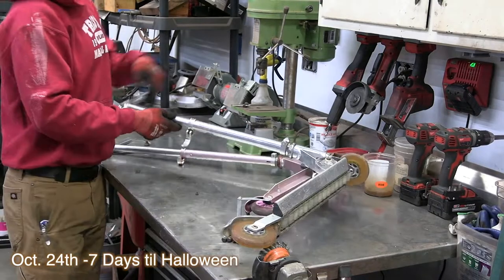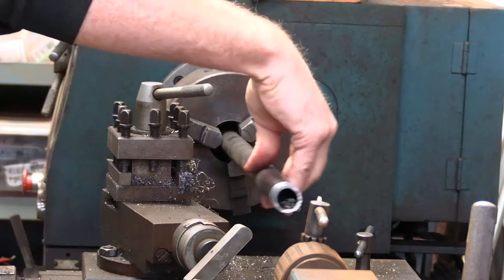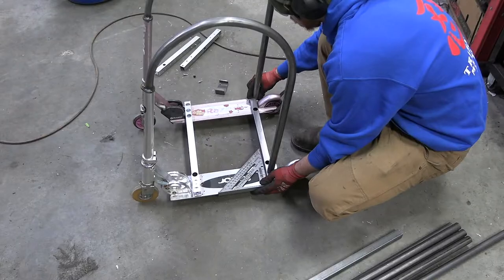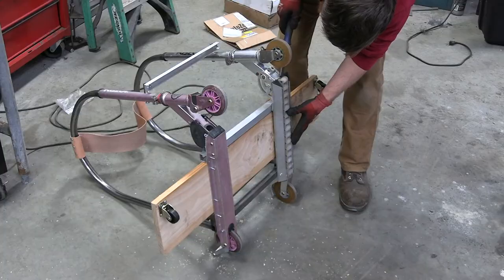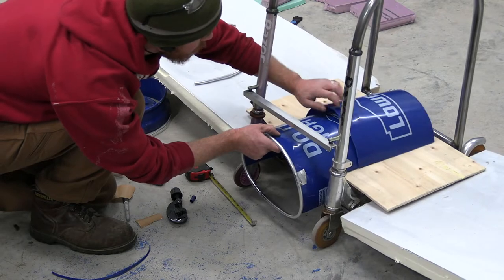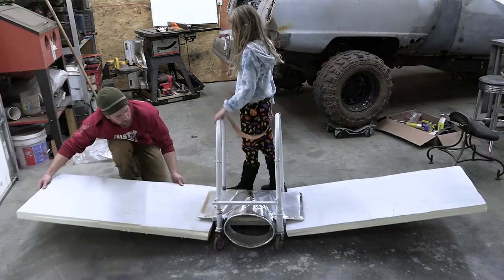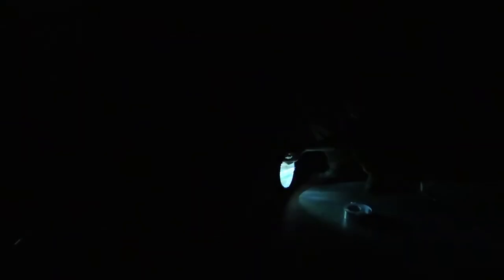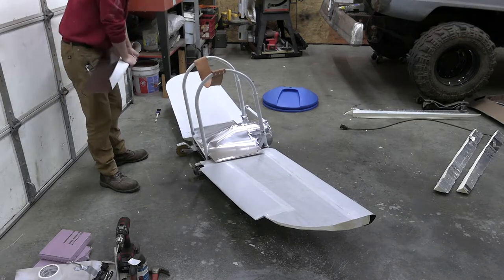Nausicaä of the Valley of the Wind: Cosplay Speed-Build!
With one week until Halloween, I decide to try and build my daughter the Costume of her Studio Ghibli dreams! A rolling glider that emulates Nausicaä's flying, jet powered glider from the film. The way the costume turned out in such a short time made me want to call this; Nausicaä
Of The Valley of the Wins!

Special thanks to Secret Admiral for the music in this video!